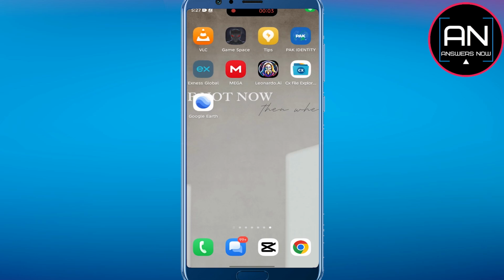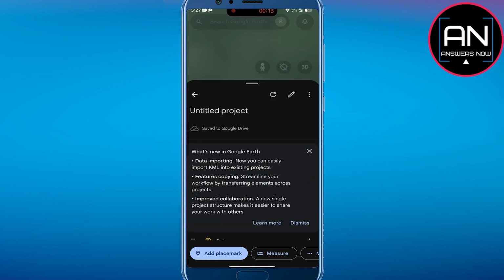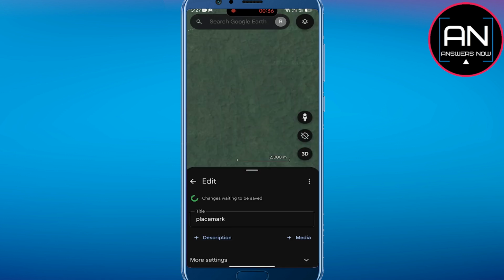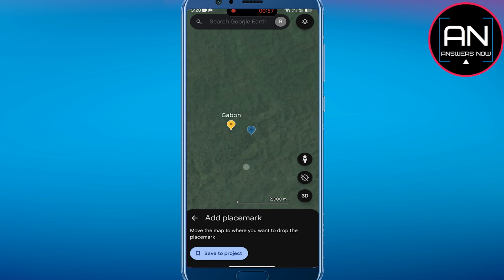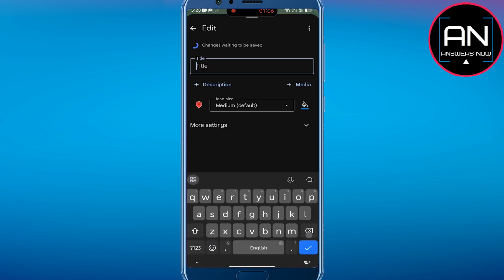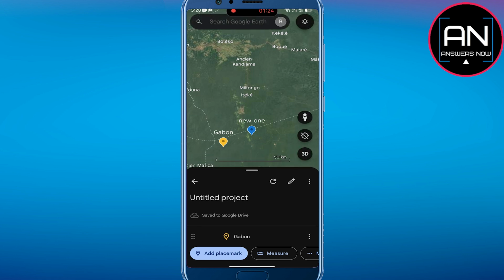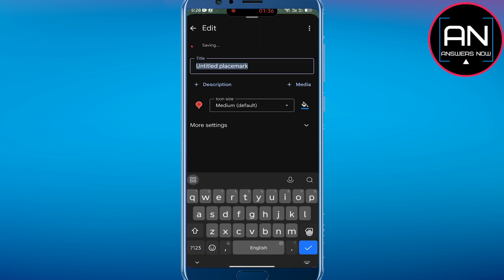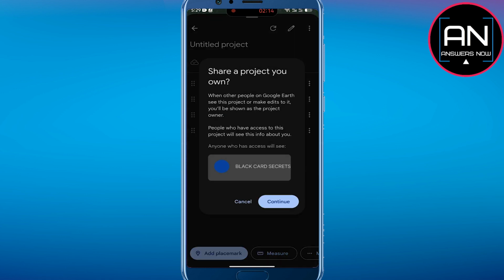How To Save And Share Placemarks In Google Earth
In today's video i'm going to show you how to save and share placemarks in google earth, easy and simple tutorial to follow.